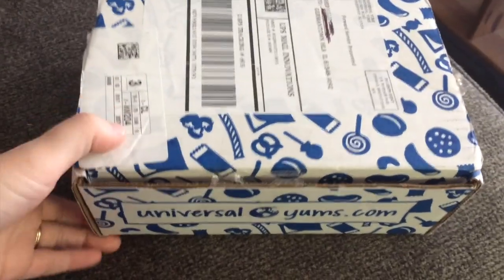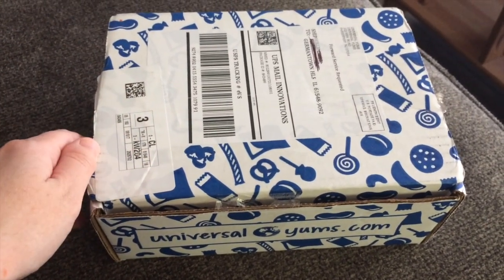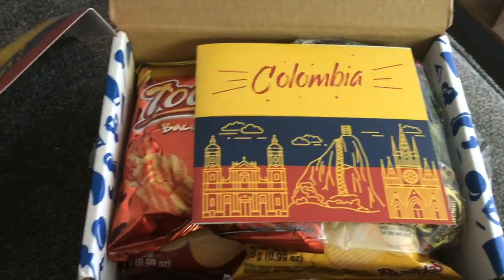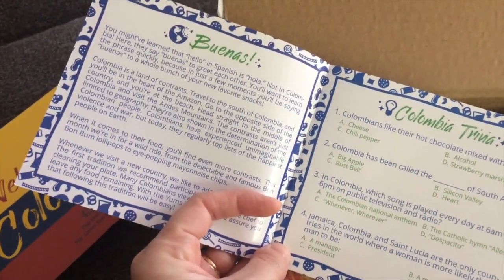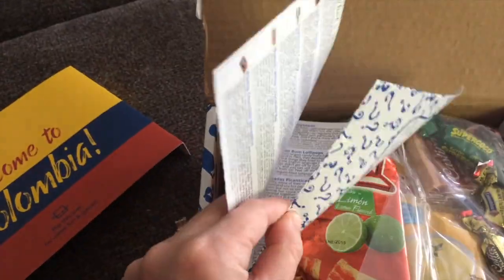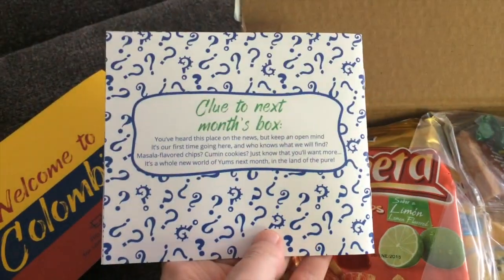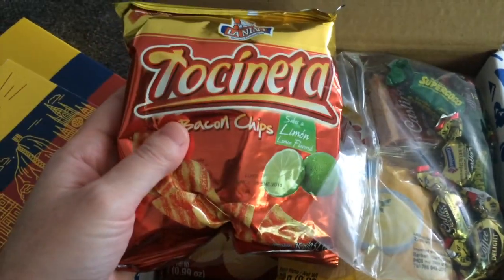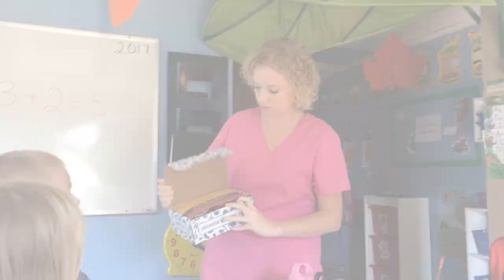Homeschool Geography: Universal Yum Subscription Box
Check out this month's Universal Yum Box that we have been using in our homeschool for geography. This month we learned about the country Columbia.